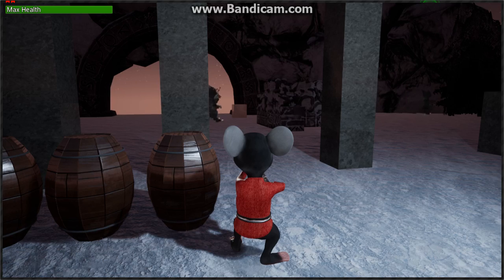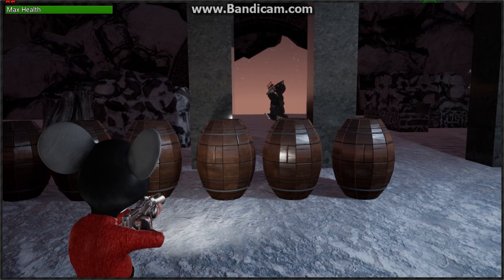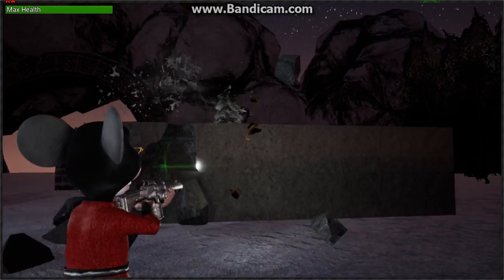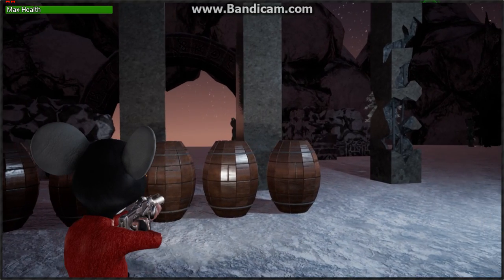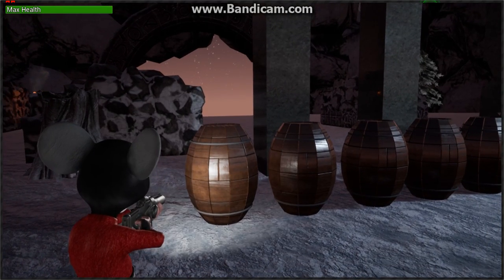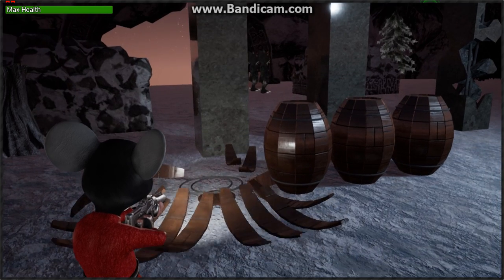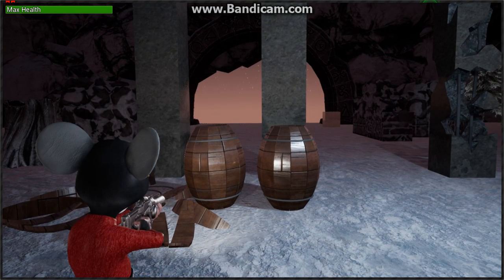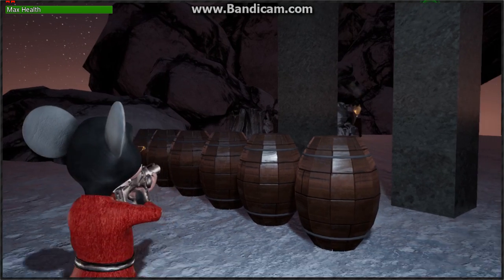Cats In Black Development - Fun destroying barrels